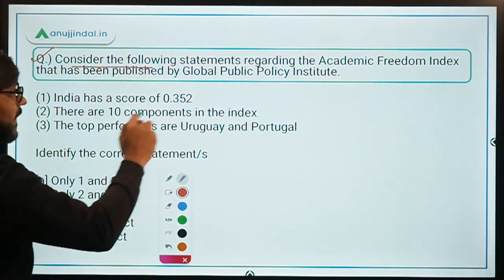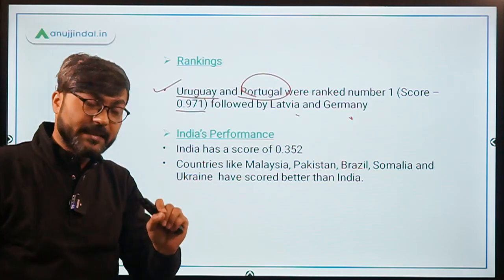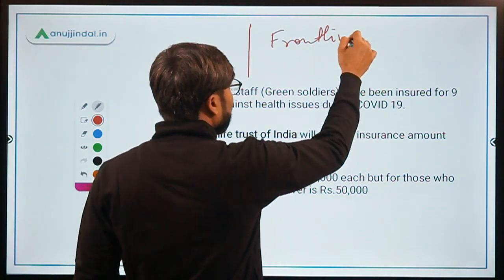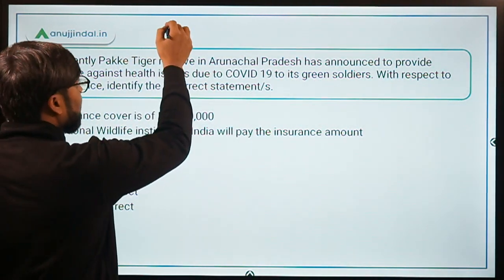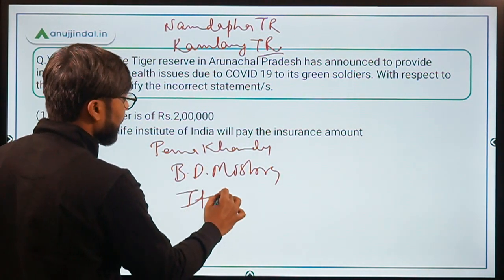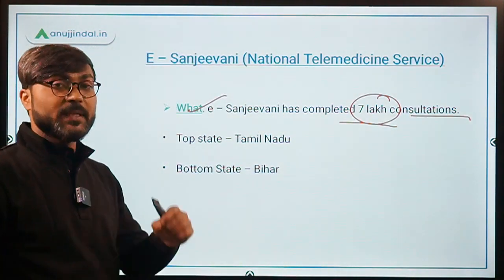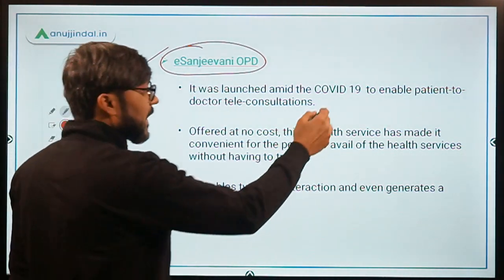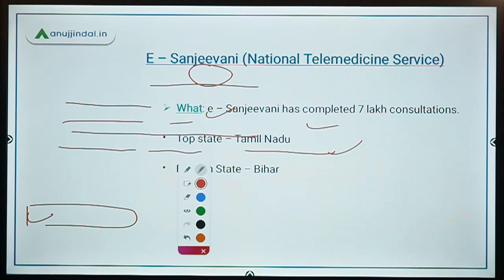PIB 247 | PIB Analysis | Current Affairs | Day 152 - by Manish Sir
In this session, we will discuss about Gandhian Young Technological Awards, PMNCH 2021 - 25 strategy, Tele - law scheme, and other important PIB news.